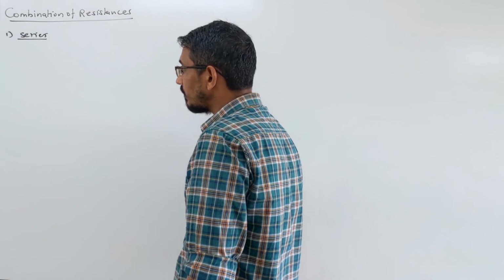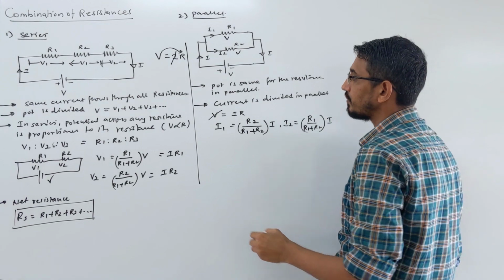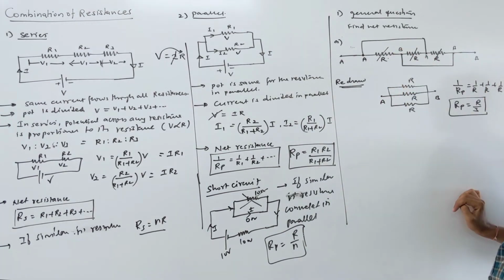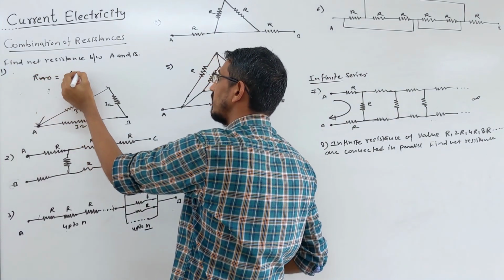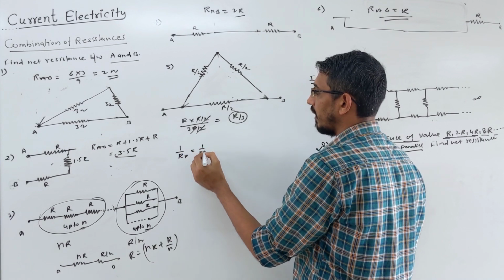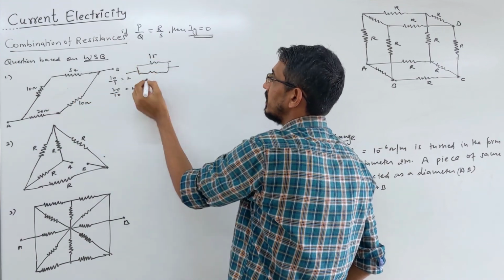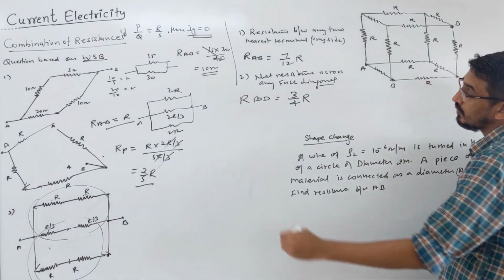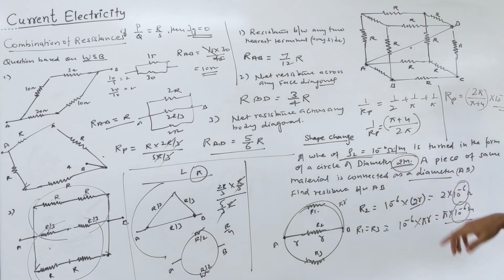NEET Physics - Current Electricity - 3 -Combination of Resistances